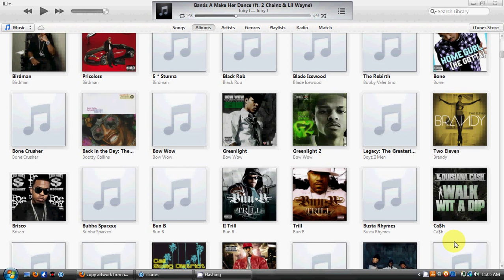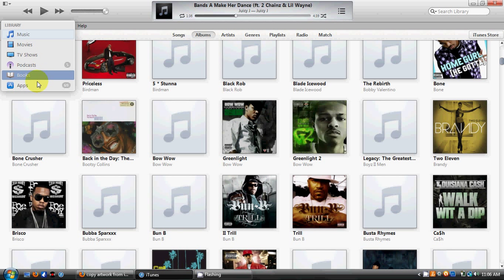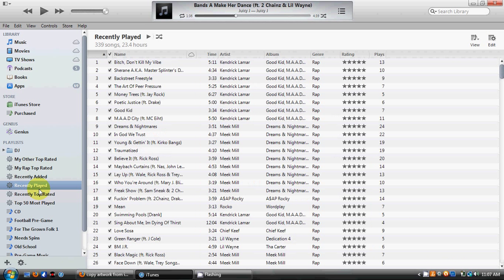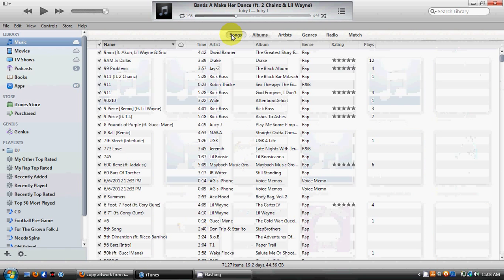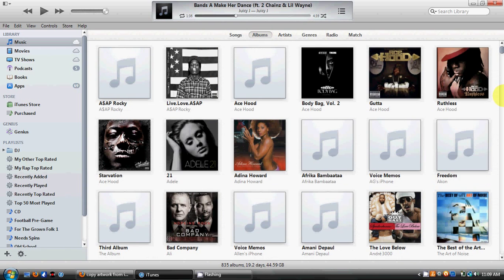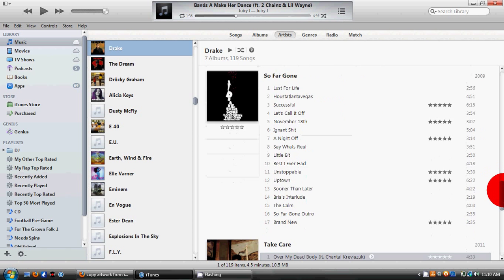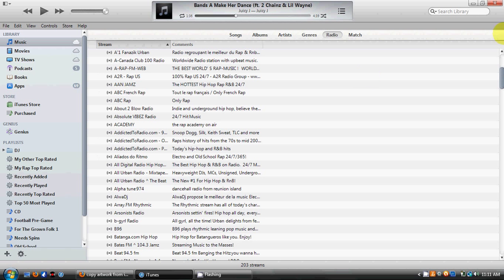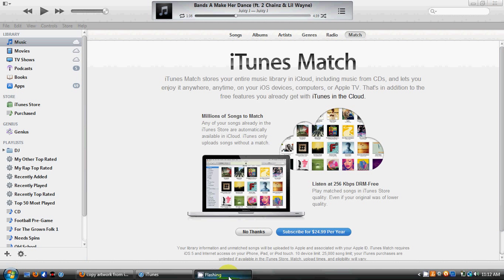iTunes 11 Visuals Tutorial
Does iTunes 11 not look like iTunes 10 at all to you?  Check out this tutorial to view change some of your iTunes 11 settings to familiarize yourself with iTunes 11.

EDIT: The iTunes Match feature is available for $25 per year, not $25 per month as I stated in the video.